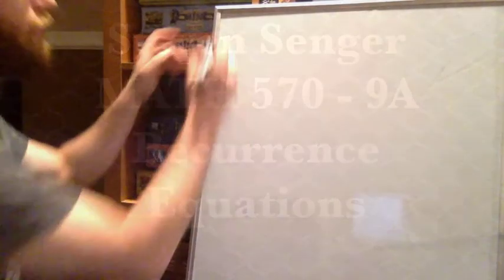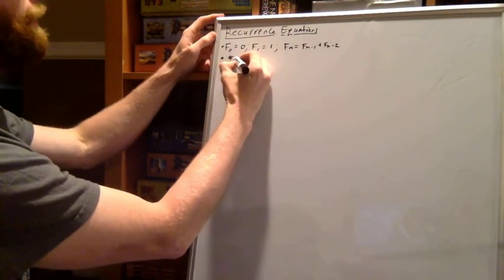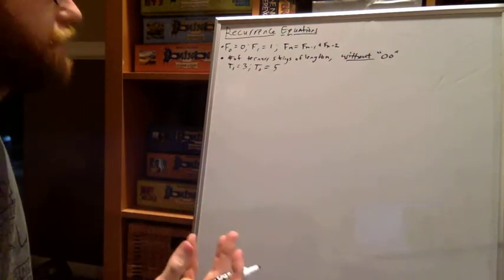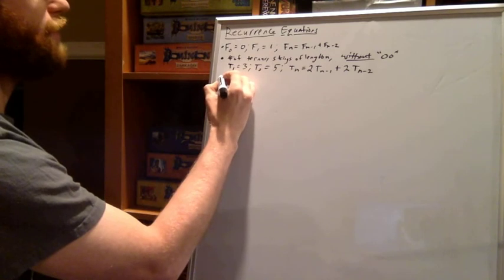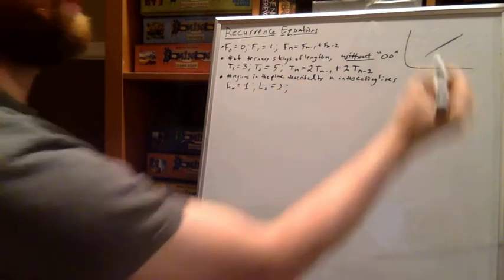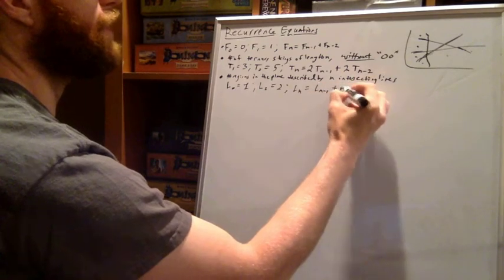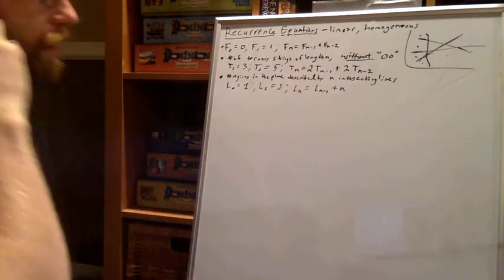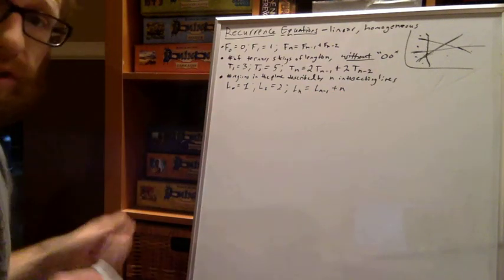Math 570 - 9A - Recurrence Equations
This is the first video on recurrence equations. It focuses on nomenclature and basic examples.
ERROR: At 1:30 or so, the number of ternary strings of length two without 00 should be 8, not 5.